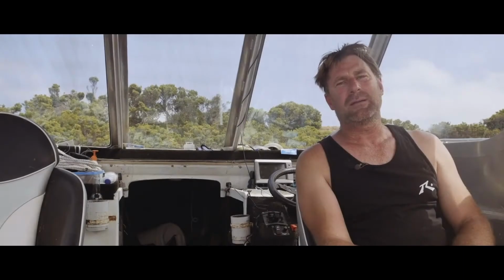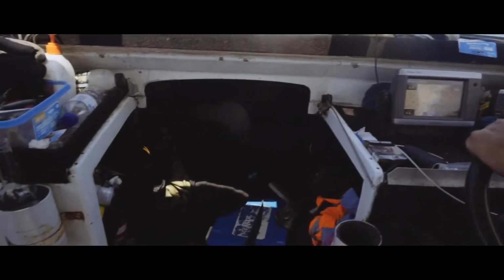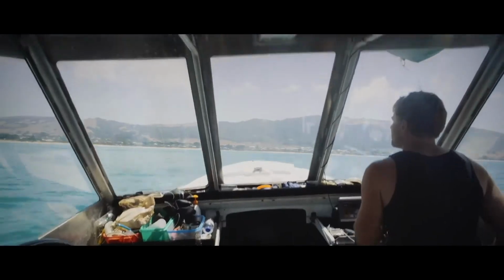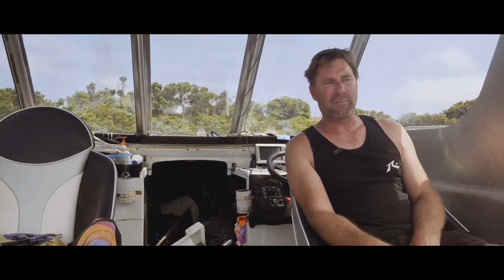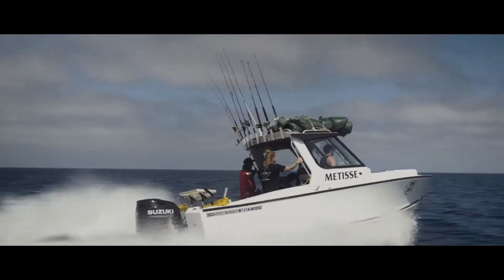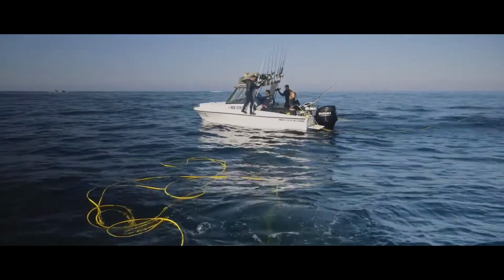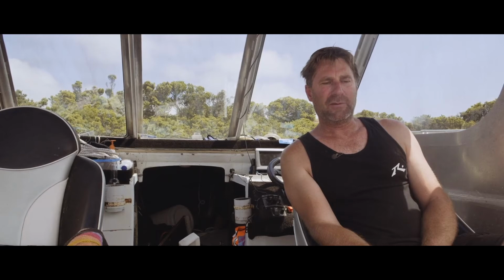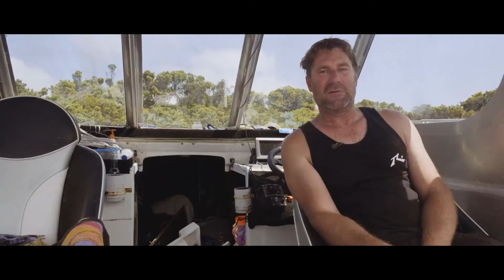Haines Hunter V233 Formula Custom Hardtop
Tim Brett absolutely loves his classic Haines Hunter, especially keeping dry with his custom Seacruiser Hardtop from Richardson Marine.

Video: The Captain